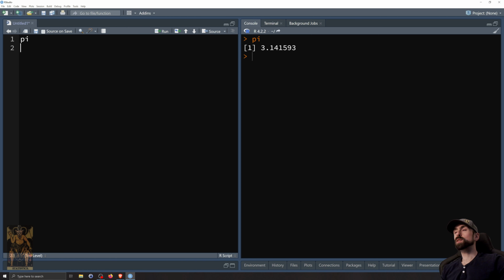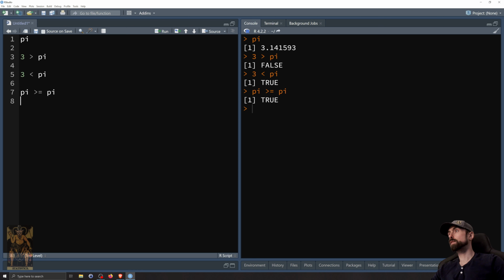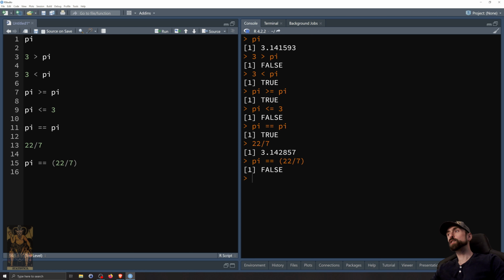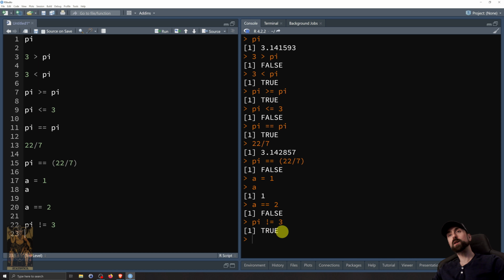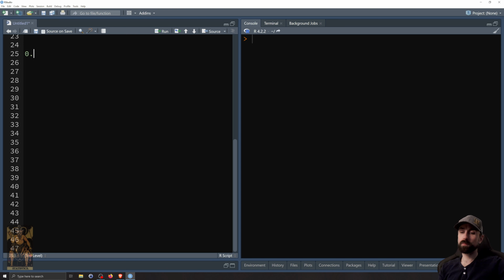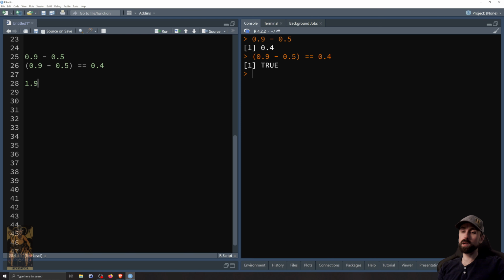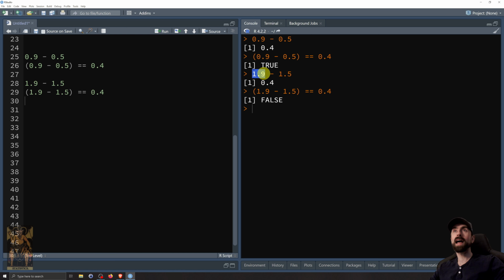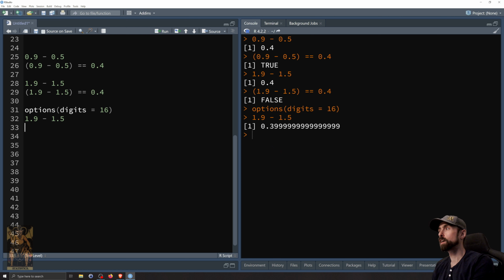[8] R Basics: Relational Operators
If you don't know what a "relational operator" is or does, then you should be watching this video.